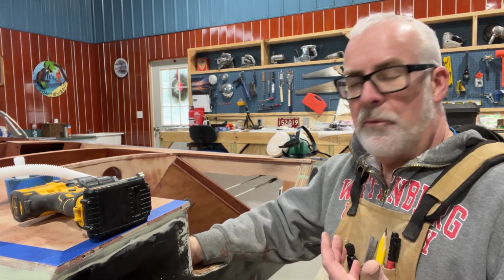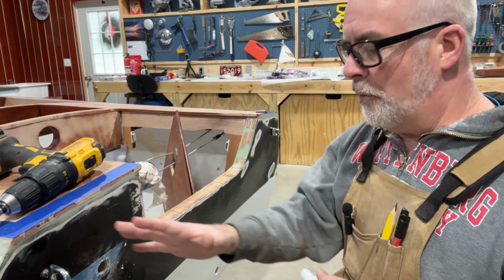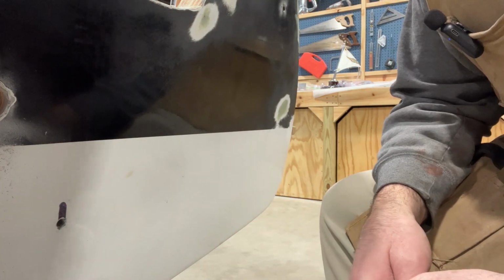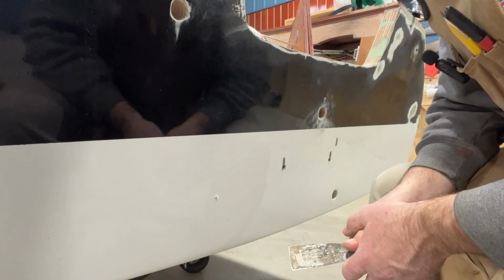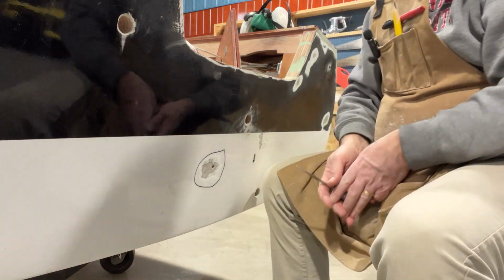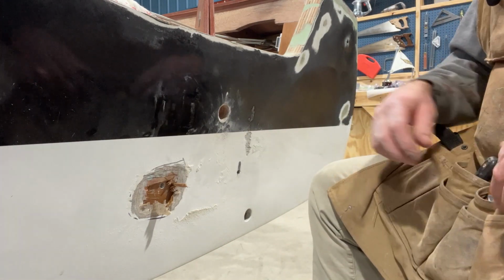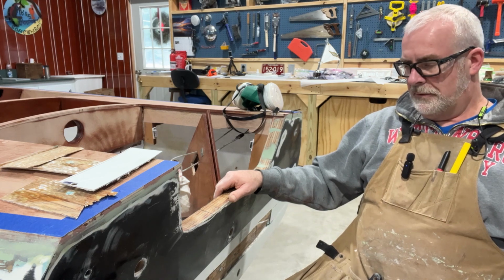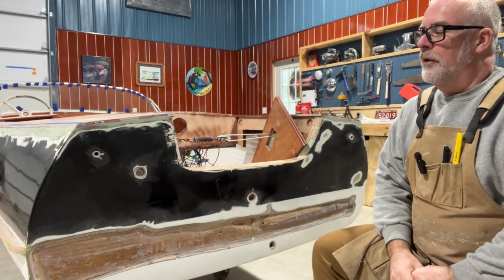How to Restore an Old Fiberglas Boat - Episode 9 - Repairing the Transom - Part 1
In this episode I continue the restoration of a 1957 Wonder Craft 14' runabout with the installation of a bilge pump and thru hull fitting. Unfortunately that was just the beginning of a lot of work on repairing an improper transom core replacement from 2002.  The fun never ends with an old boat.